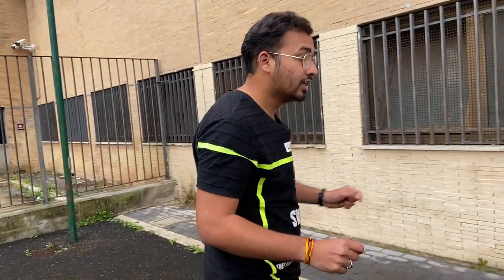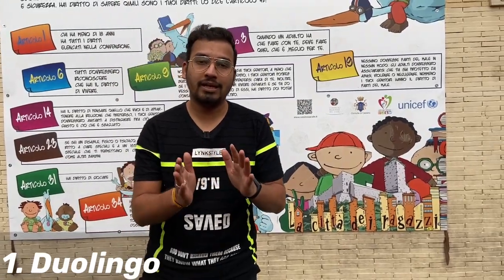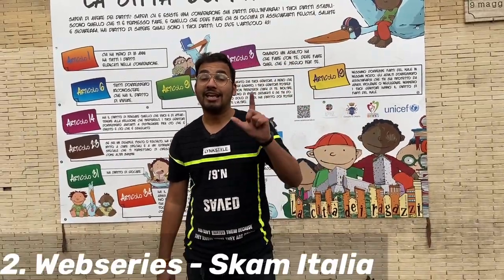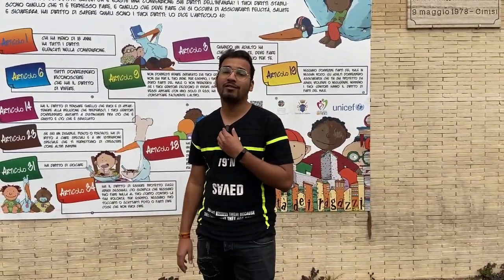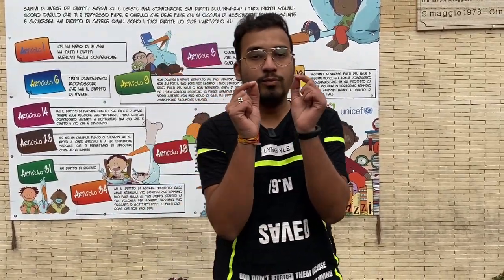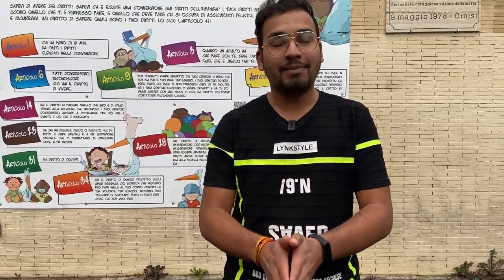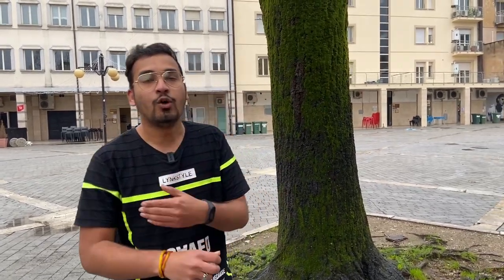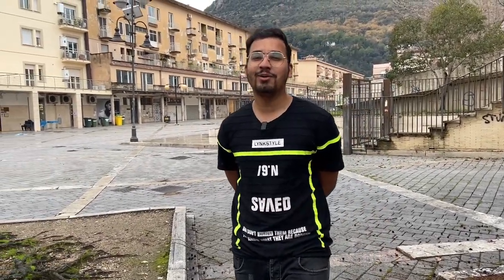How i learned Basic Italian| in Hindi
Hey guyzz This Video is About 3 Easy ways to Learn italian

1. Duolingo App
2. Webseries - Skam Italia on Netflix
3.Youtube - Dolcevita

SOCIAL HANDLES